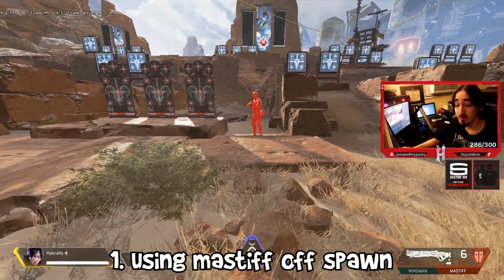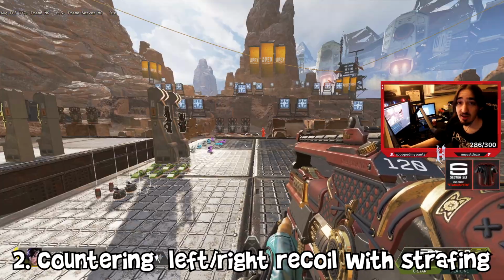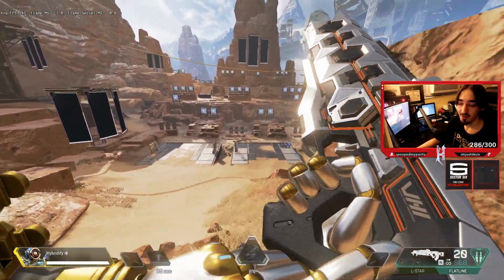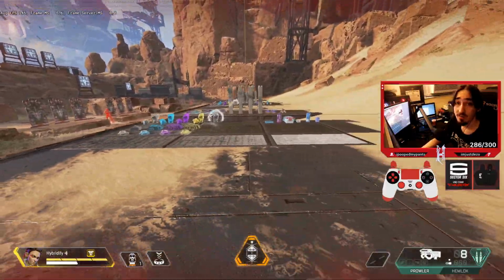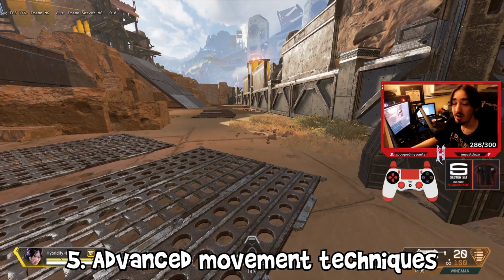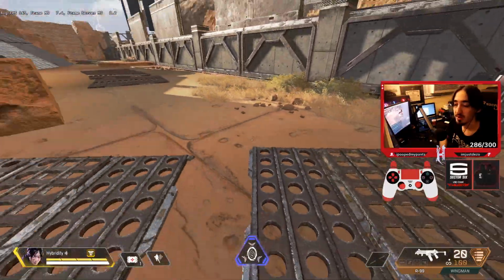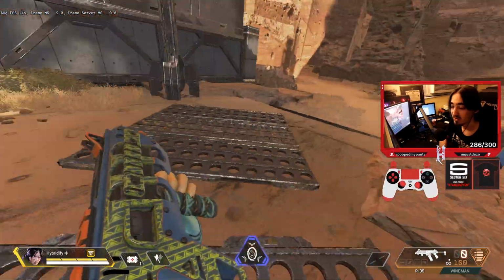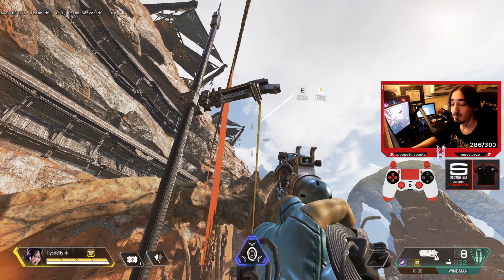5 Apex Legends Season 5 Tips and Tricks to help you IMPROVE your GAMEPLAY!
Today I'm going to be covering 5 tips and tricks I believe will help take your Apex Legends gameplay to the next level. I cover some advanced recoil control tricks for long range, some tips for the new legend Loba, as well as advanced movement techniques, and more!